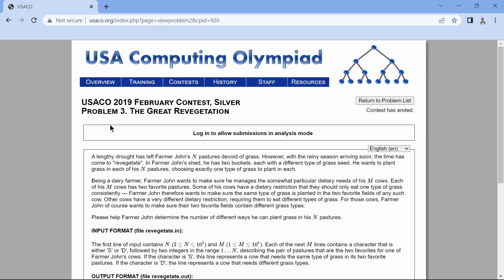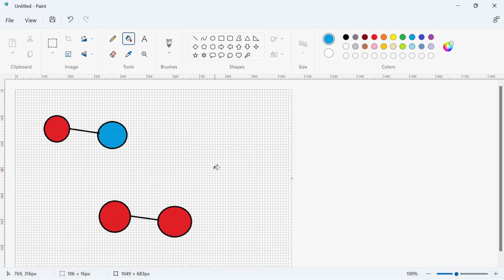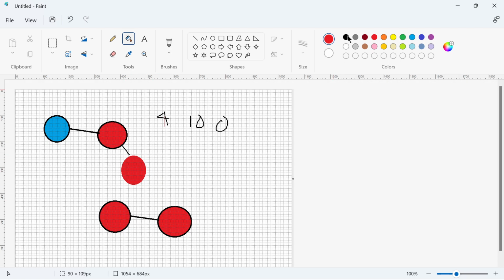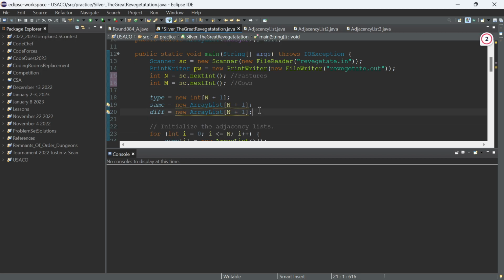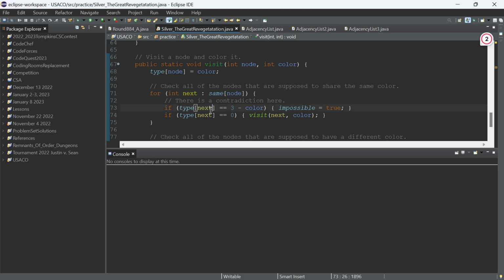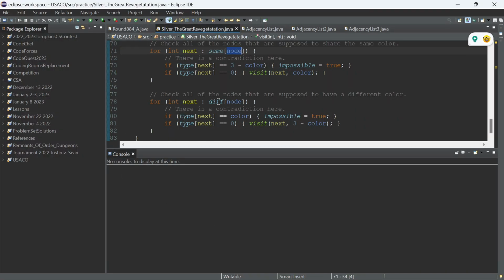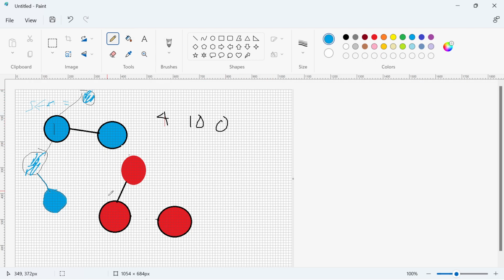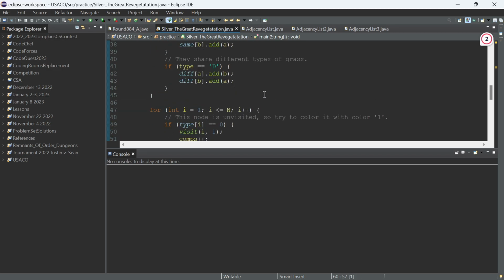The Great Revegetation - Solution